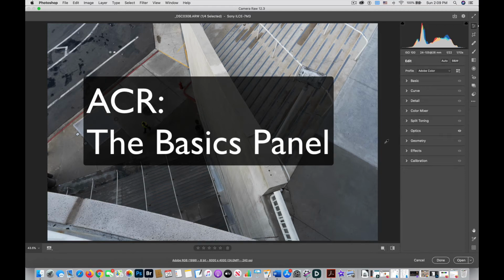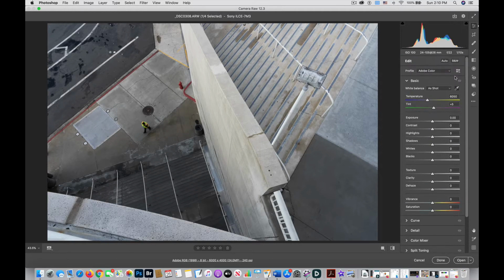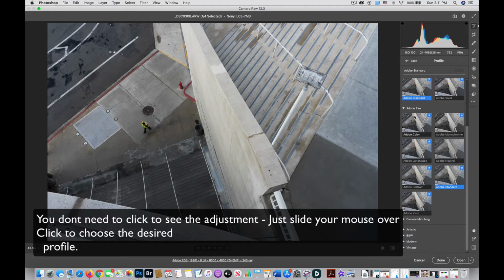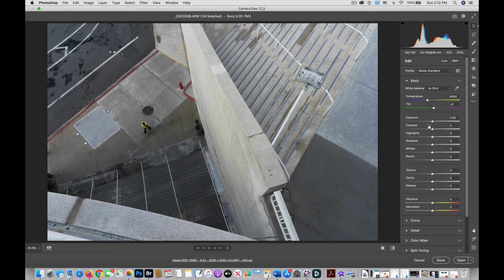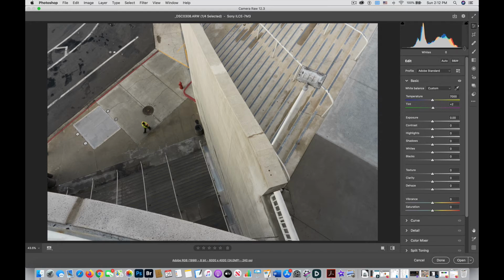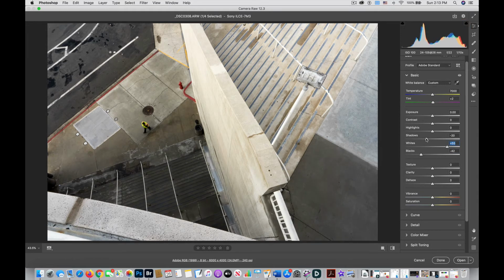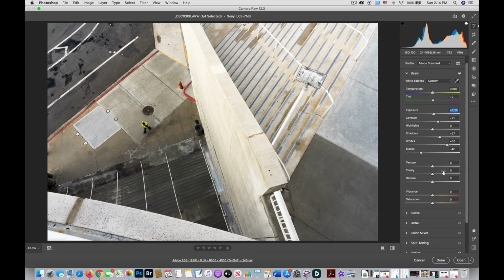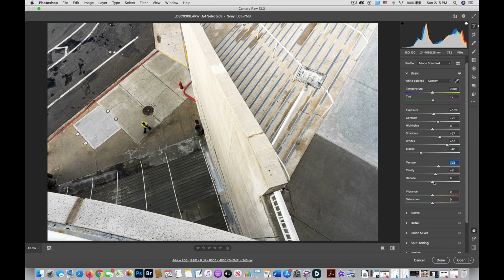00005 Introduction to the Basics Panel in ACR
We explore the processing of an image using the Basics Panel in ACR